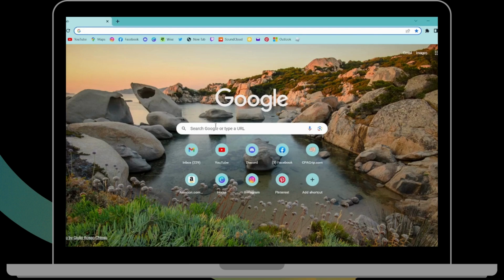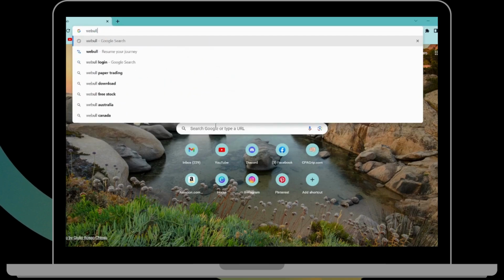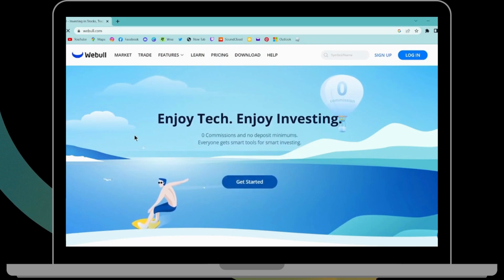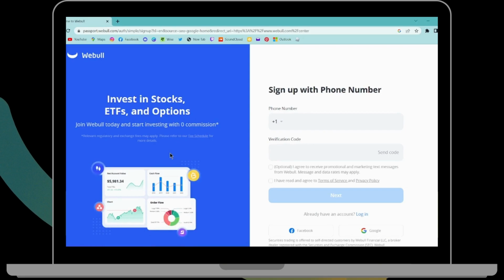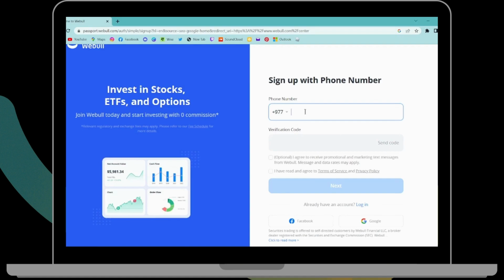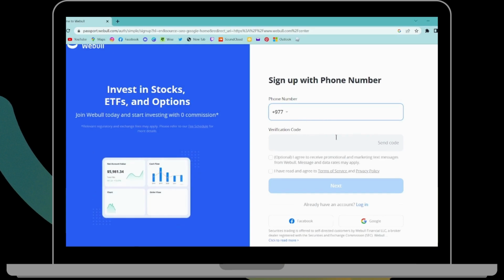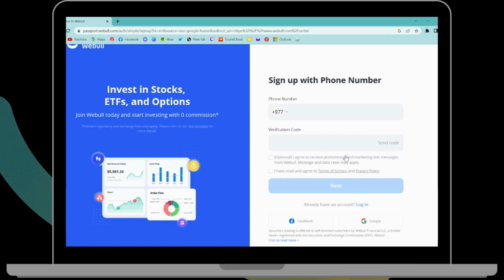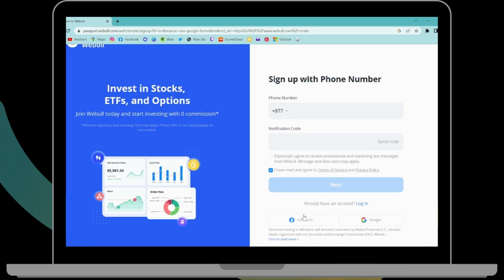How to Create a Webull Account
Welcome to AppHacks101! In this tutorial, we'll guide you on how to create a Webull account. Webull is a popular online brokerage platform that allows you to trade stocks, ETFs, and other securities. By creating a Webull account, you can access a range of powerful trading tools and features to help you make informed investment decisions. Whether you're a beginner or an experienced trader, our step-by-step guide will walk you through the process of signing up for a Webull account. Join us as we show you how to create a Webull account and get started on your trading journey.

Timestamps:
00:12 - Introduction to Webull Account Creation
00:35 - Steps to Create a Webull Account
01:00 - Exploring Webull Account Features